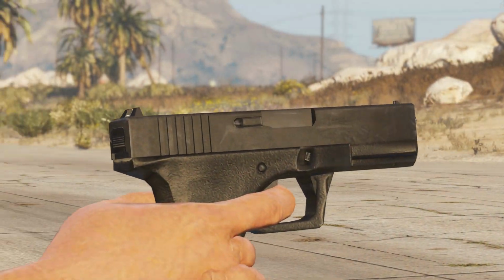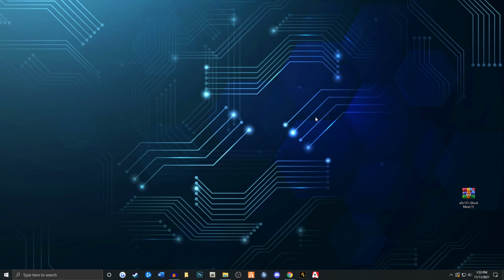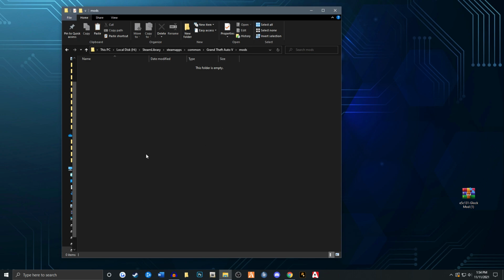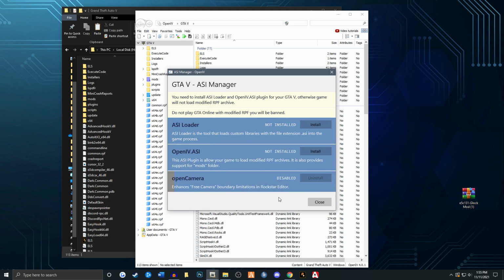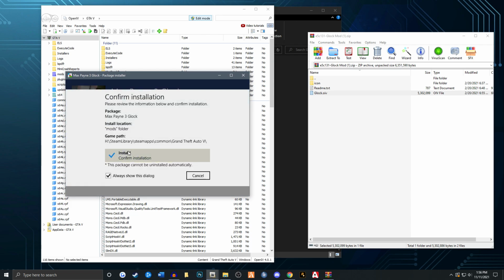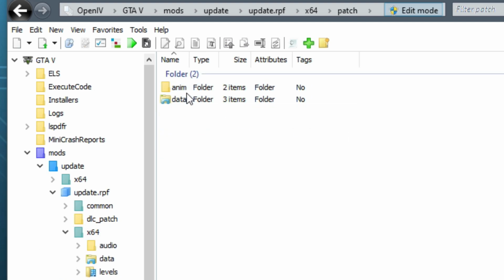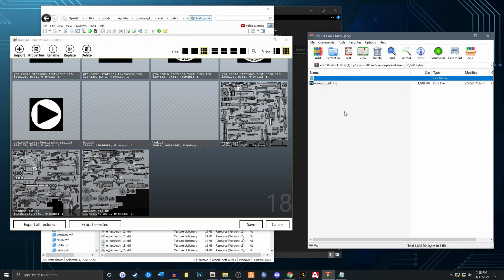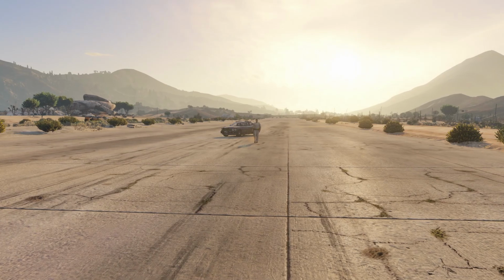How to install Glock Handgun Mod - GTA 5 Mods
Fastest Install Guide on YouTube for a great looking Animated Glock Mod. New weapon icon location here   mods - update - update.rpf -  x64 -  data - cdimages - scaleform_generic.rpf